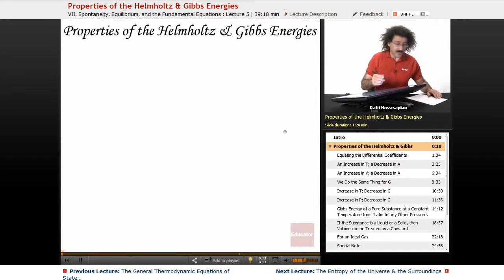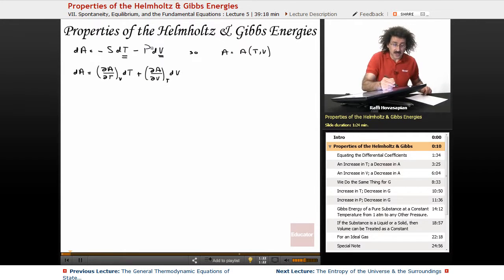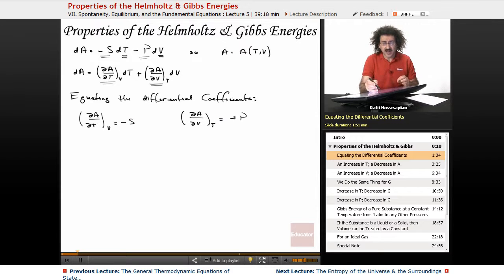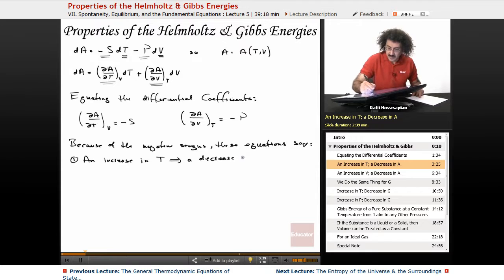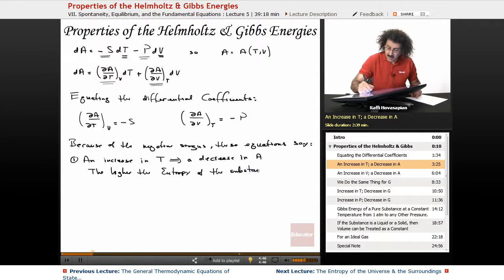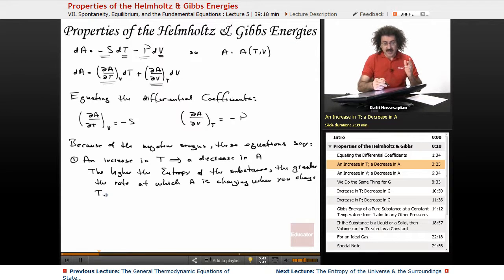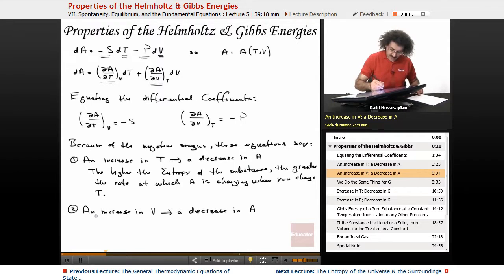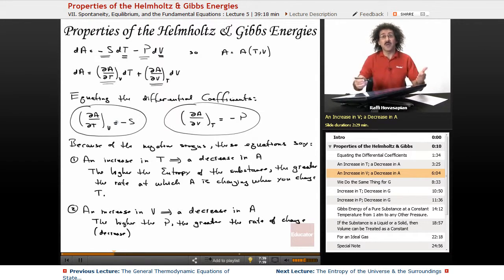“Properties of the Helmholtz & Gibbs Energies” | Physical Chemistry with Educator.com